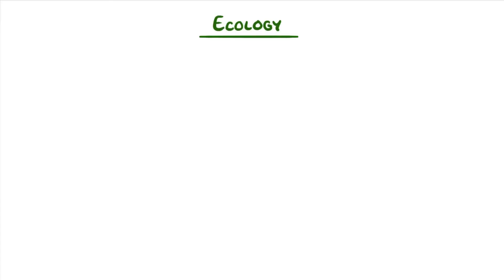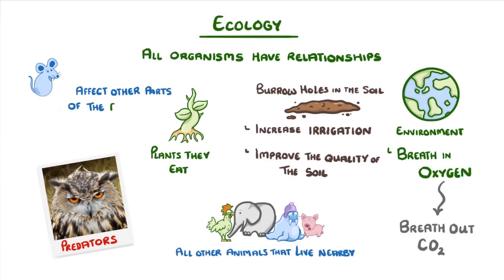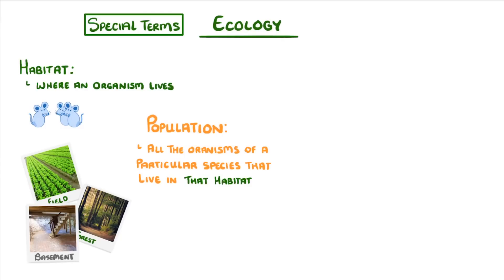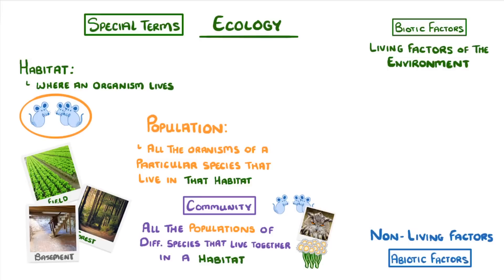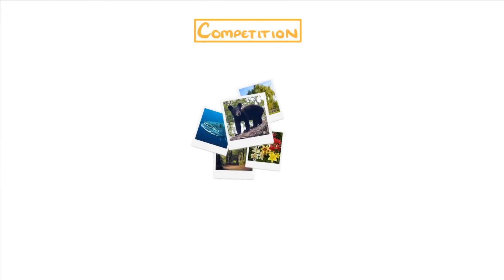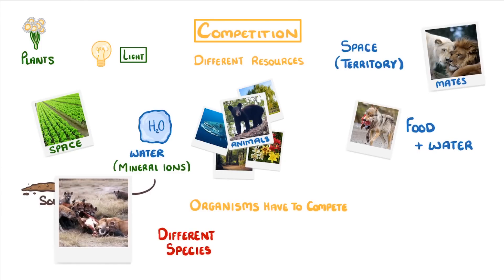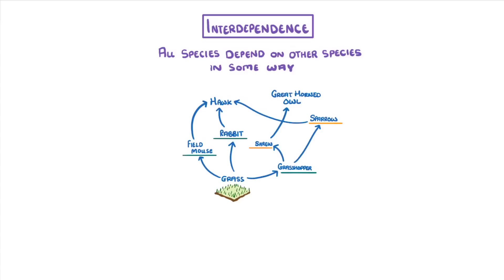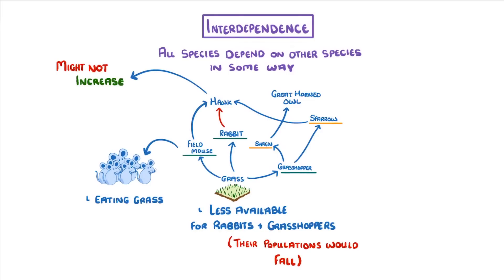GCSE Biology - Interdependence - Community and Competition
Ecology is all about how organisms interact. This video explores important terms like interdependence, community, habitat, ecosystem, competition and more while exploring what ecology really is.